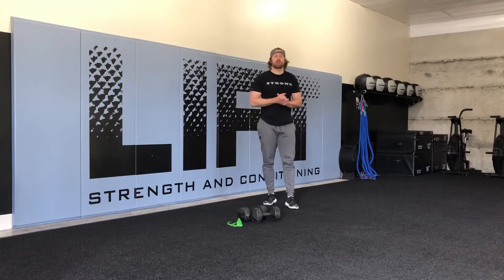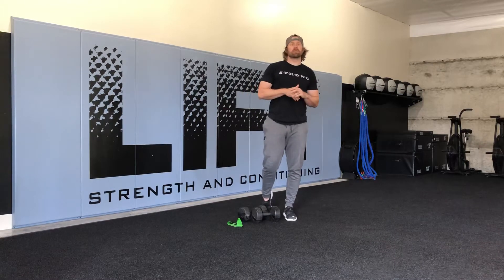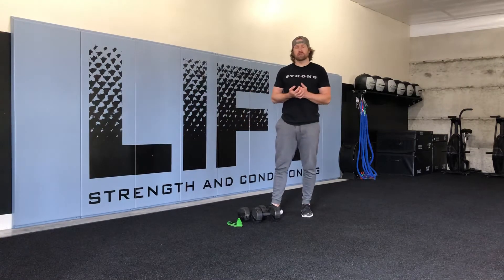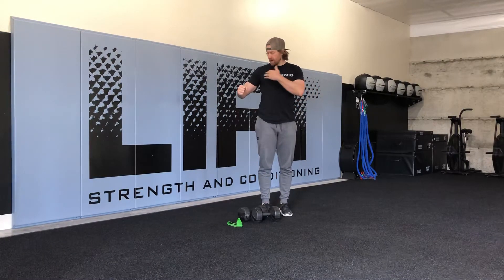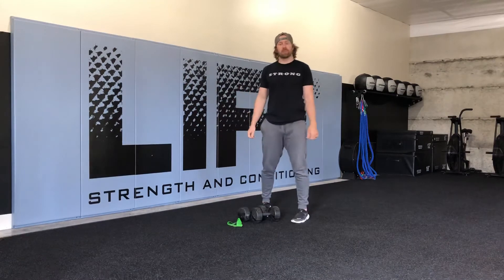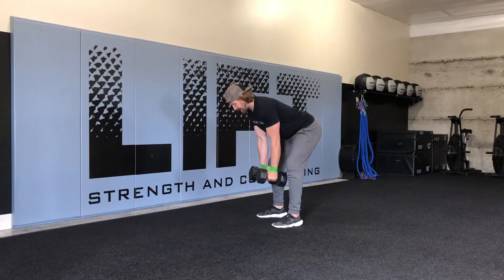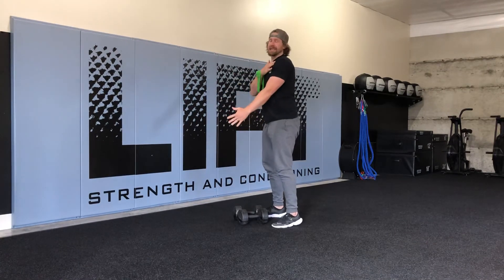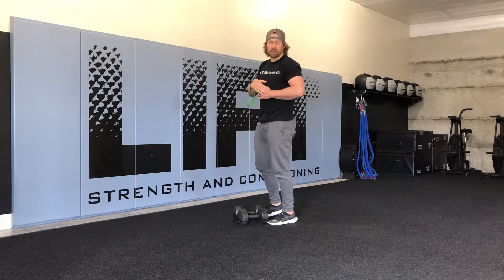Banded 2 Way Bent Over Row